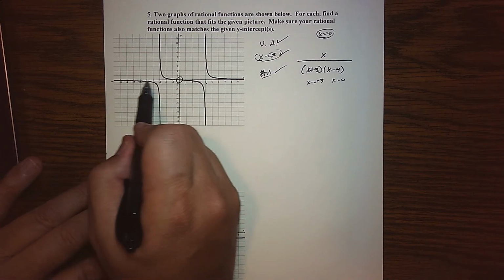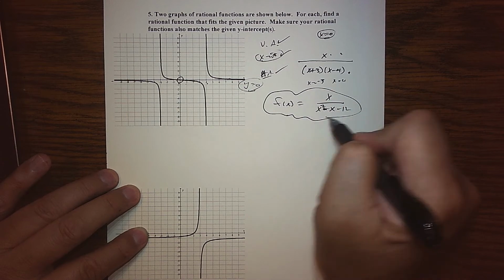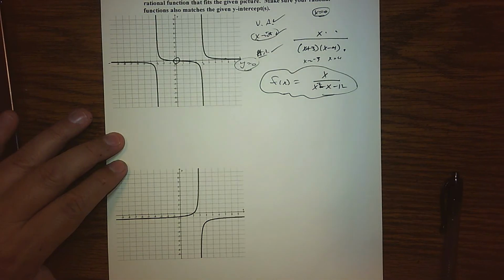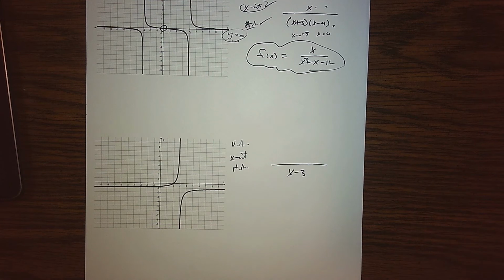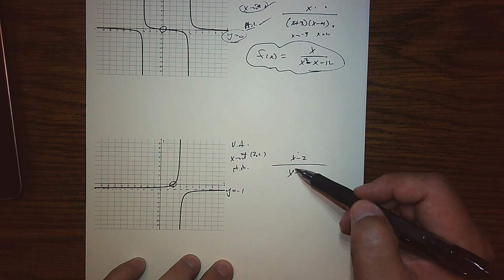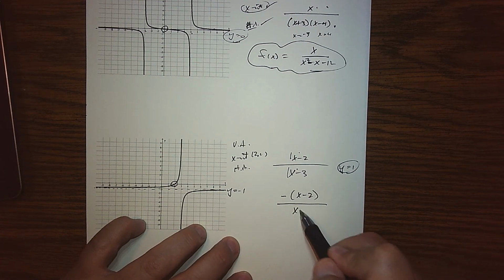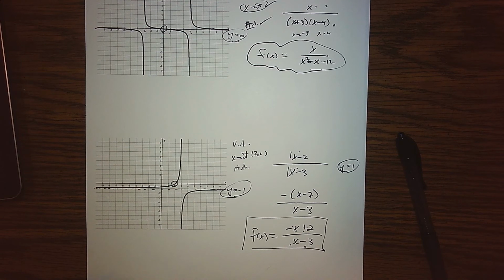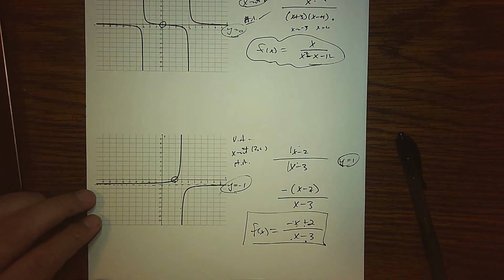MAT 150 Section56 Curve Fitting Rd2